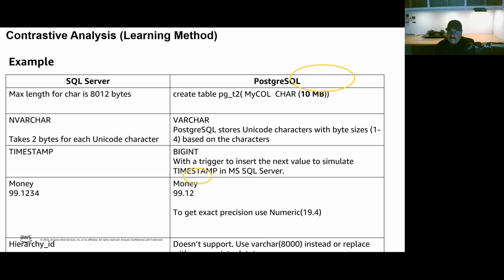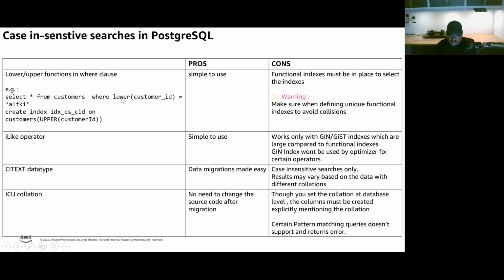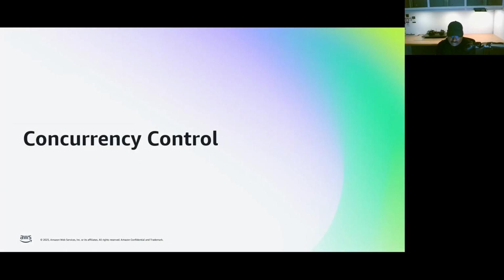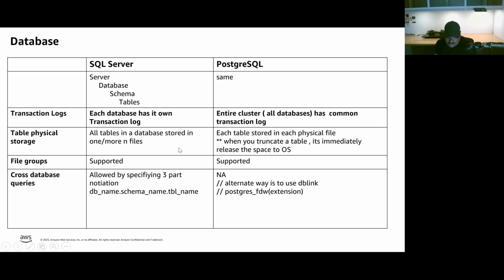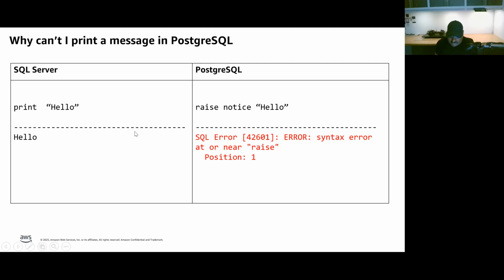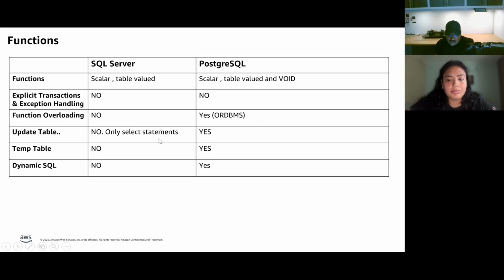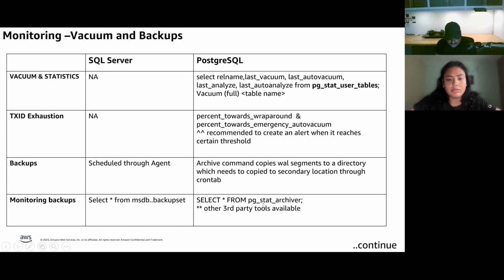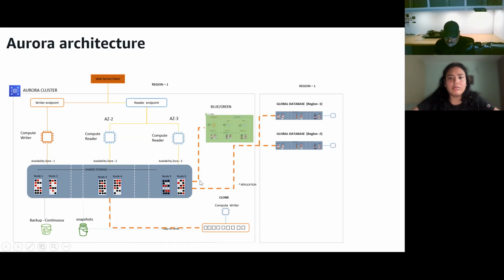PostgreSQL for MSSQL Server DBAs | Chandra Pathivada | PostgresWorld Webinars 2025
Learn how to leverage your SQL Server DBA skills to confidently work with PostgreSQL, from query syntax and data types to indexing, partitioning, and performance tuning.

Speaker: Chandra Pathivada, Senior Database Specialist Solutions Architect, AWS RDS/Aurora PostgreSQL

This session was recorded as part of the PostgresWorld Webinar Series 2025.

Interested in being a speaker?